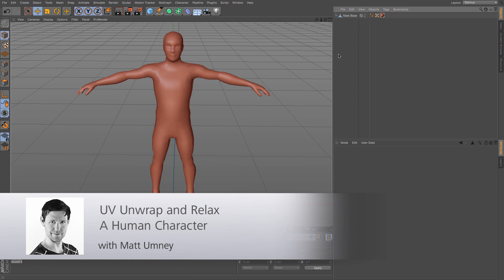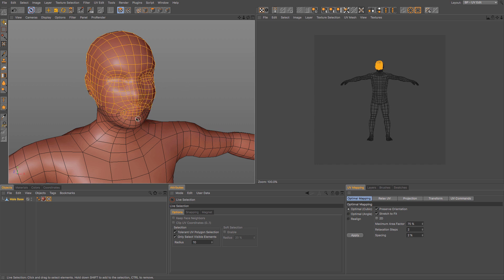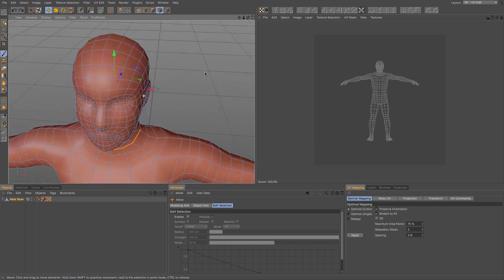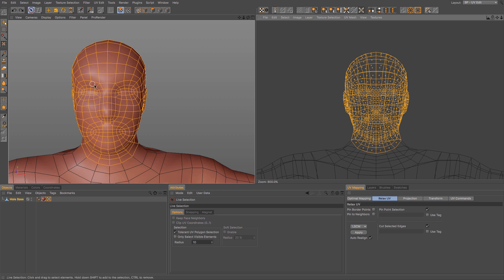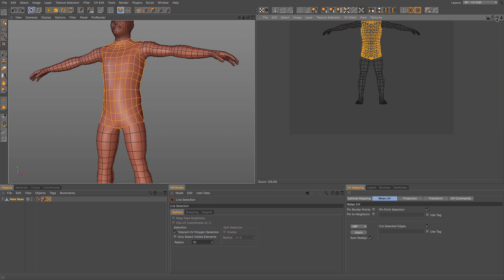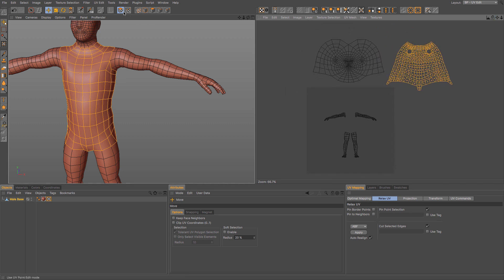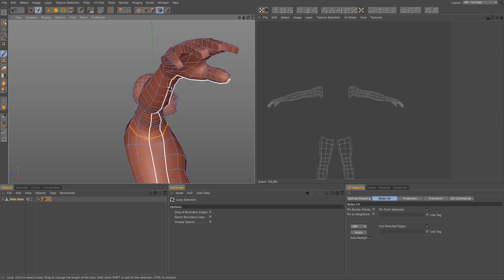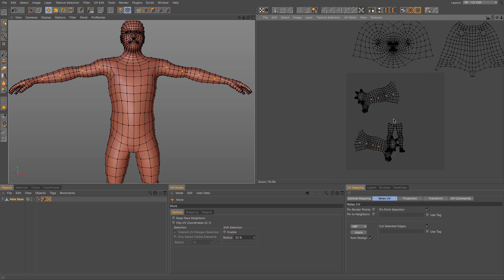Cinema 4D Tutorial - How to UV Unwrap a Humanoid Using Relax Commands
First, we look at the three main things we need to select; UV Polygons, Edges and UV points.

We start with the head by selecting its polygons, then choosing where the seams are using the edges, fix some points to keep it roughly the same and then unwrap.

There are a couple of different algorithms that are available within Cinema 4D, LSCM and ABF. Now whilst ABF is the more modern, it is a tad slower, but is especially good at organic shapes. LSCM involved less distorted UV polygons, so they match their original shape better, but I've found they don't necessarily produce the best map.

In about 15 minutes I manage to get the basics of a simply humanoid character unwrapped.